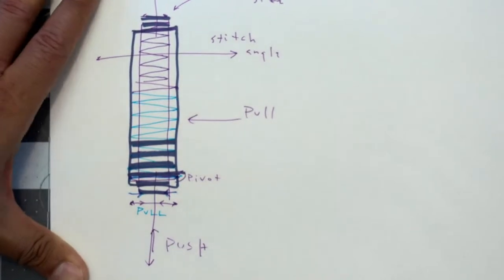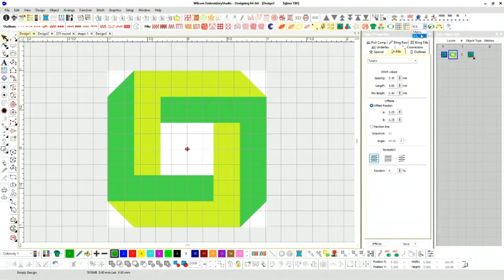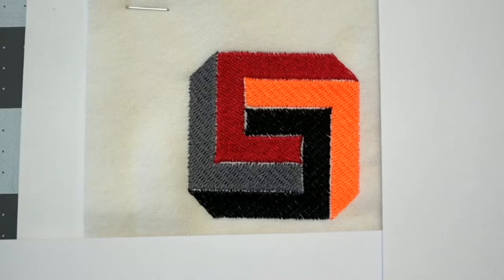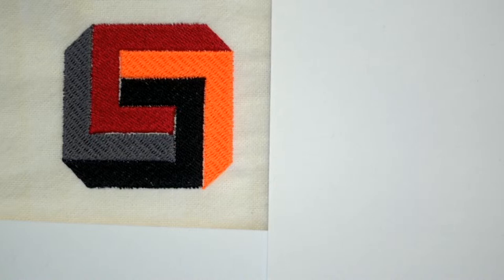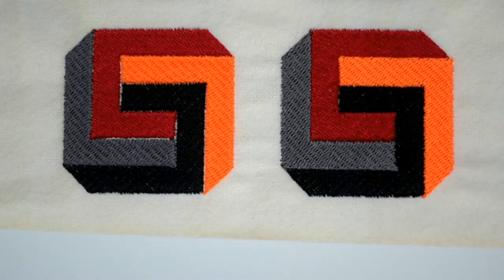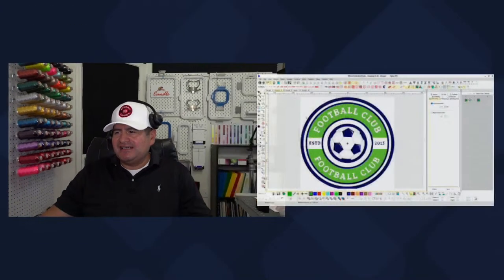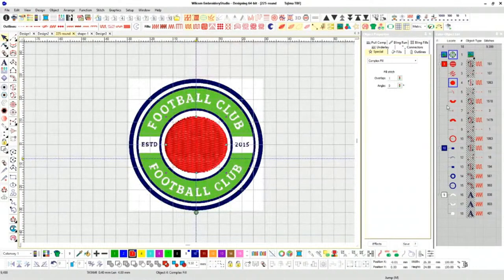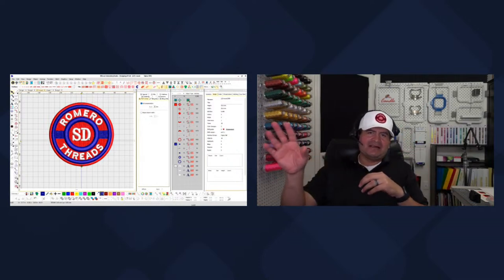The Science of The Push-Pull Compensation (2024 ep:11)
Today we are diving deep and mastering the science of the Push-Pull Compensation.

Duckbill Scissor

Photography Department:
-Hat Holder: